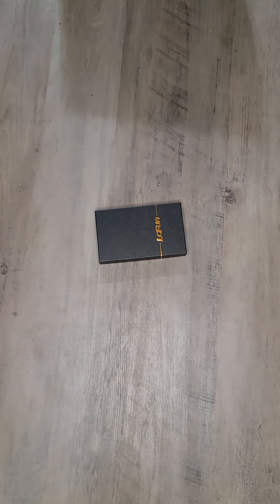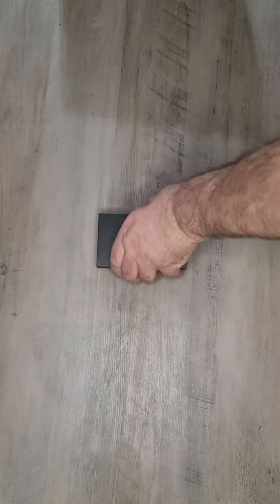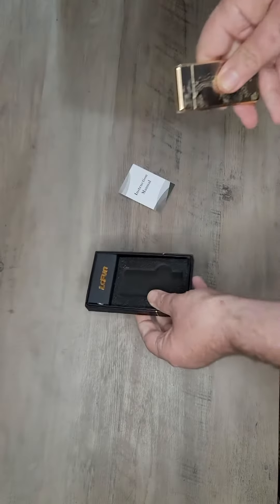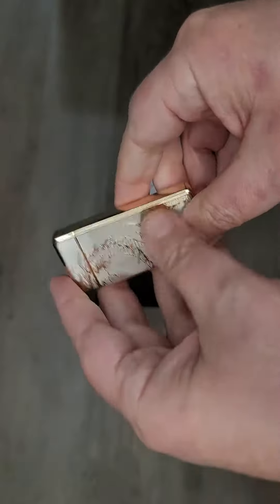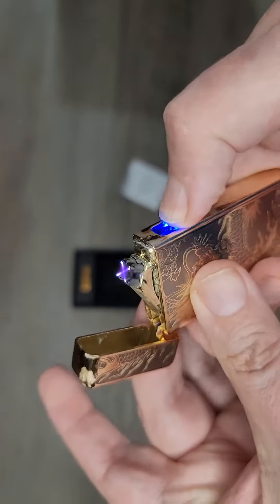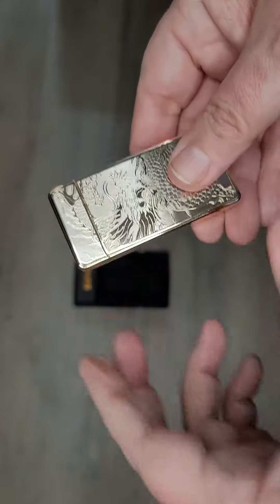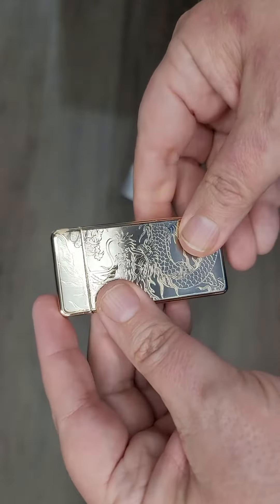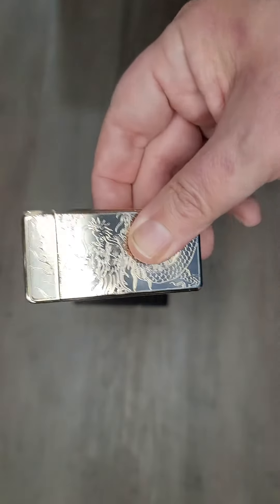I review stuff - Gold Dragon Dual Arc Plasma USB Lighter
A short review of a Gold Dragon Dual Arc Plasma USB Lighter.

(influencer store and stuff)